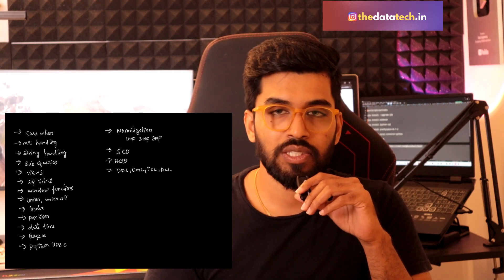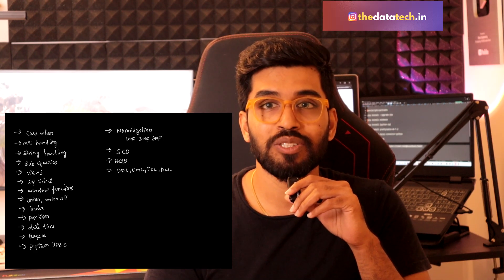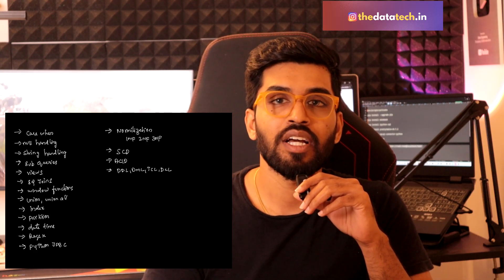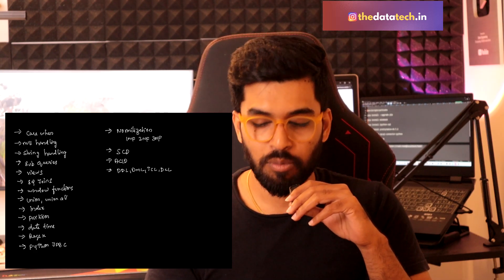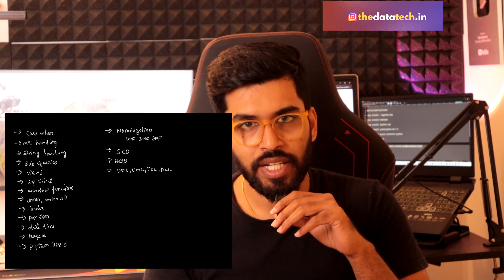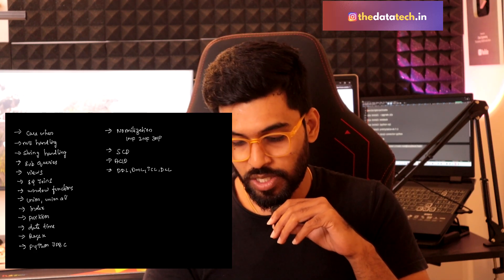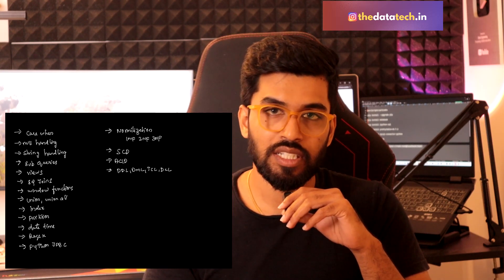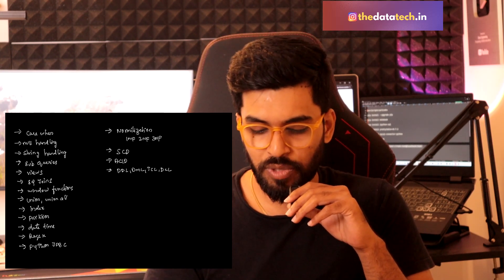01 - Introduction to 𝐒𝐐𝐋 and the Course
Welcome to the first video of the SQL Masterclass! 🚀 In this session, we cover the basics of SQL, its importance, and real-world applications. Whether you're a beginner or looking to refresh your knowledge, this video sets the foundation for mastering SQL.